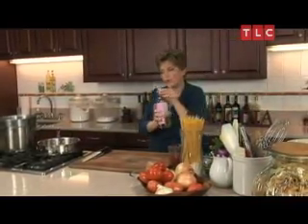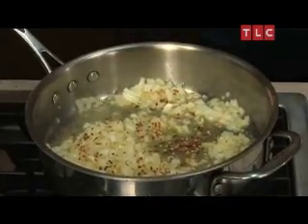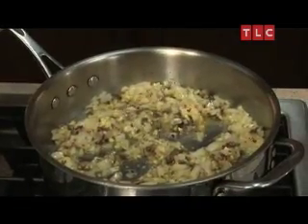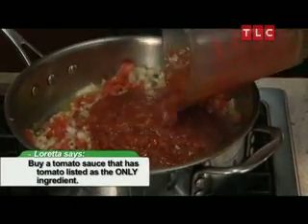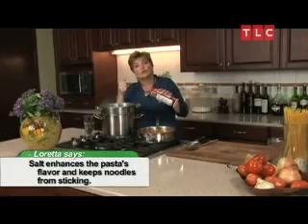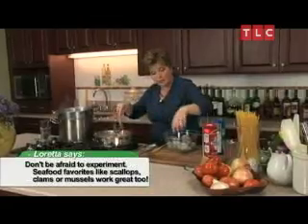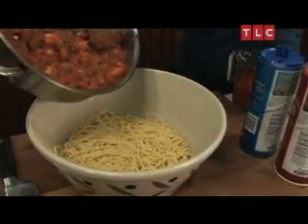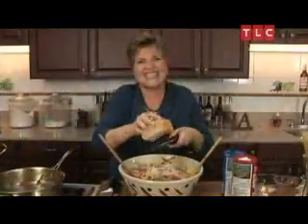Simply Gourmet- Spicy Seafood Spaghetti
Watch a video on how to make Spicy Seafood Spaghetti in this clip from TLC.Com's Simply Gourmet.